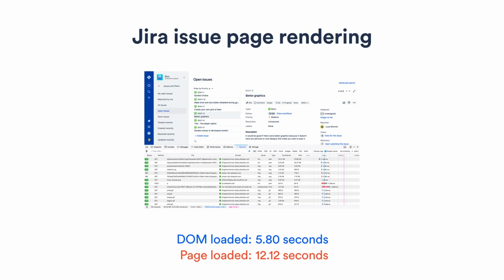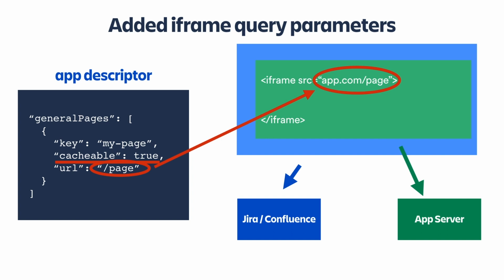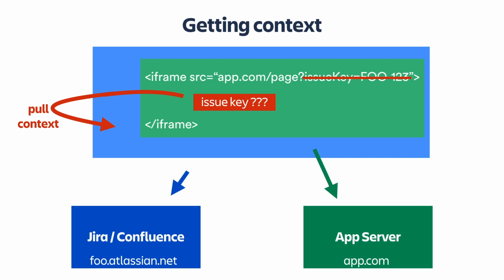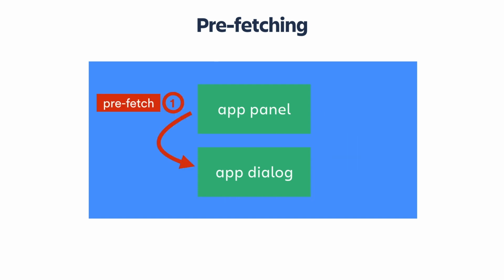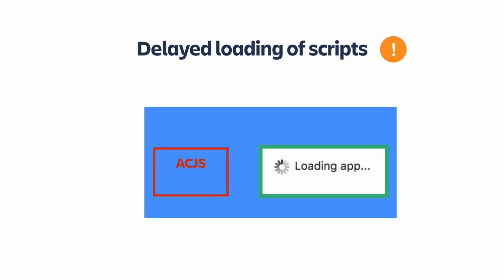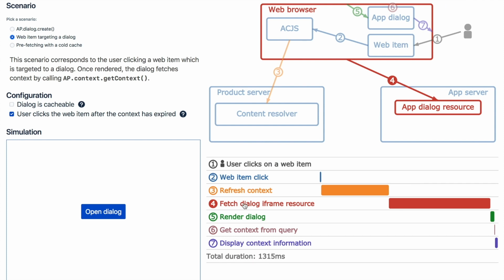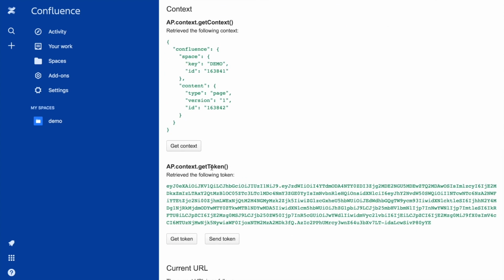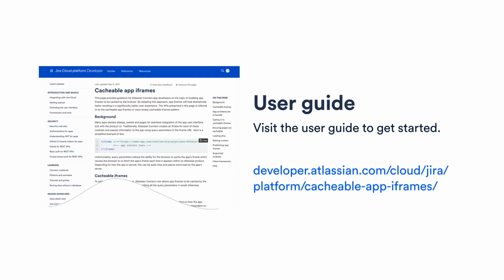Building fast loading apps with new Connect APIs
The Connect framework allows apps to contribute content directly into the Jira and Confluence user interfaces. Examples include inline panels, dialogs and even standalone (general) pages. We've recently been making some changes that will allow this app content to be loaded dramatically faster. So if you want the best user experience for your customers, come along to this session to understand the changes and what you need to do to take advantage of them.